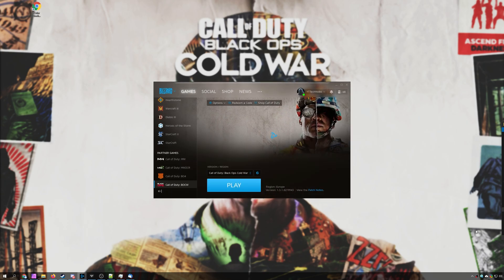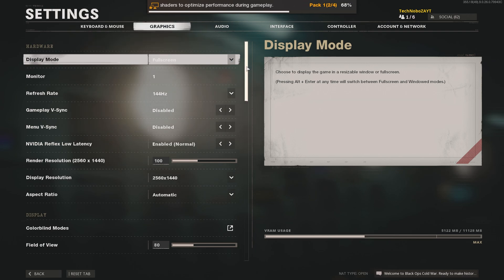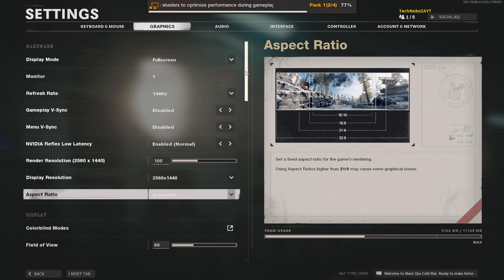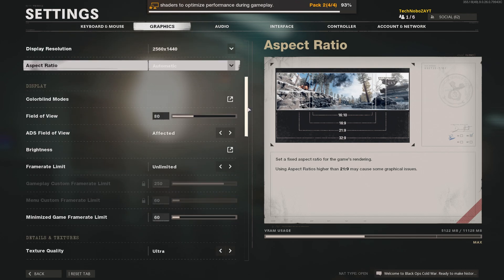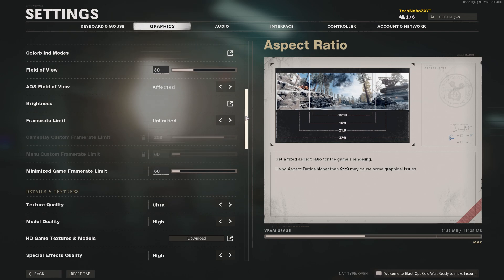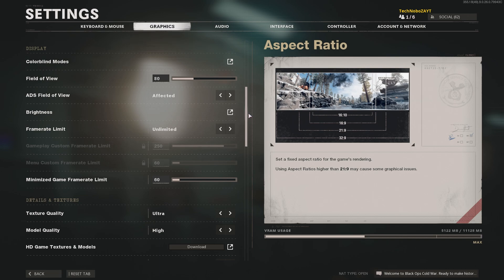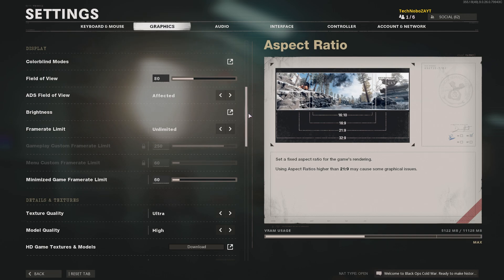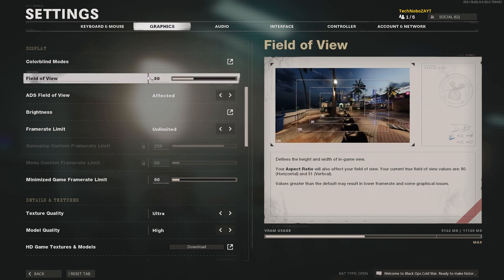Fix Lag/Improve connection | Black Ops: Cold War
Playing Black Ops: Cold War, but you have a laggy connection? Strange stuttering or rubber banding? This video covers a lot of different topics that can help improve your connection to the game servers overall, so you can have a smoother, more enjoyable gaming experience.

Timestamps:
0:00 - Explanation
0:21 - Connection to the router & Crowded network
0:47 - Restarting
1:01 - Port forwarding
1:16 - Sudden lag? Only you? Try a VPN
1:47 - In-game settings